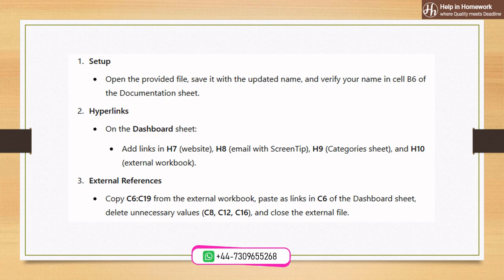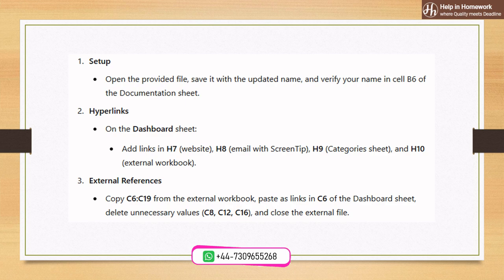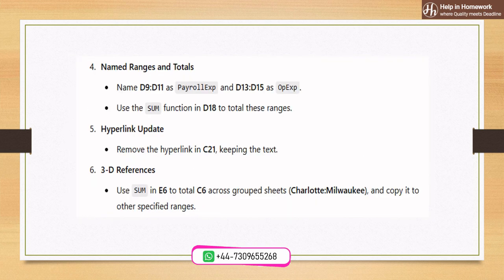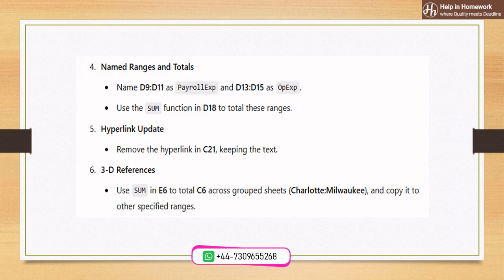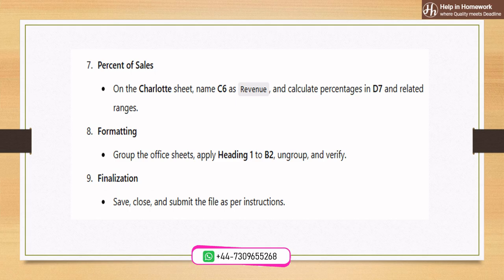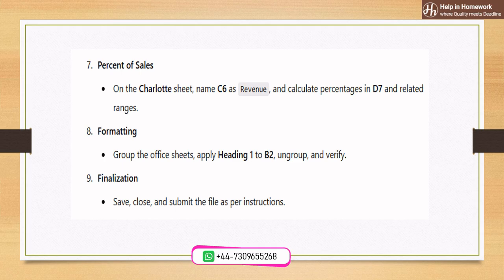New Perspectives Excel 2019 | Module 5: End of Module Project 1 | Help in Homework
24 / 7 Live Support
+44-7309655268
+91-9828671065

Lewellen Group
GENERATE REPORTS FROM MULTIPLE WORKBOOKS
GETTING STARTED
•Open the file NP_EX19_EOM5-1_FirstLastName_1.xlsx, available
for download from the SAM website.
•Save the file as NP_EX19_EOM5-1_FirstLastName_2.xlsx by
changing the “1” to a “2”.
oIf you do not see the .xlsx file extension in the Save As dialog
box, do not type it. The program will add the file extension for
you automatically.
•To complete this SAM Project, you will also need to download and
save the following data files from the SAM website onto your
computer:
oSupport_EX19_EOM5-1_2021.xlsx
•With the file NP_EX19_EOM5-1_FirstLastName_2.xlsx still open,
ensure that your first and last name is displayed in cell B6 of the
Documentation sheet.
oIf cell B6 does not display your name, delete the file and
download a new copy from the SAM website.
PROJECT STEPS
1. Lonnie Holtsman is a financial analyst for the Lewellen Group, a
management consulting firm headquartered in Providence, Rhode
Island. The firm also has offices in Charlotte, North Carolina;
Milwaukee, Wisconsin; and Denver, Colorado. Lonnie is using an Excel
workbook with multiple worksheets to create a profit and loss
statement for the firm. He asks for your help in completing the
statement.
Go to the Dashboard worksheet. Lonnie first wants to complete the
list of links in the range H7:H10. In cell H7, create a hyperlink to the
ScreenTip text.
3. In cell H9, create a hyperlink to cell A1 in the Categories worksheet.
4. In cell H10, create a hyperlink to the workbook
Support_EX19_EOM5-1_2021.xlsx, which contains Lewellen profit
and loss data from 2021.
5. Lonnie wants to compare 2021 profit and loss totals to those for 2022
and needs to add the 2021 data to the Dashboard worksheet. Open
the file Support_EX19_EOM5-1_2021.xlsx. Copy the values in the
range C6:C19. In cell C6 of the Dashboard worksheet in the original
workbook, use the Paste Link command to create external references
to the values in the Support_EX19_EOM5-1_2021.xlsx workbook.

Delete the unnecessary values in cells C8, C12, and C16, and close
the Support_EX19_EOM5-1_2021.xlsx workbook.
6. Lonnie needs a quick way to refer to the budgeted payroll and
operating expenses. Use the name PayrollExp to define the range
D9:D11. Use the name OpExp to define the range D13:D15.
7. In cell D18, enter a formula using the SUM function to total the
expense values using the defined range names PayrollExp and OpExp.
8. Lonnie prefers that accountants and others contact Lewellen through
In cell C21, remove the hyperlink, leaving the unlinked text "Lonnie
Holtsman" in the cell.
9. Lonnie wants to combine the profit and loss data for 2022 from each
of the three Lewellen offices. In cell E6, enter a formula using the
SUM function, 3-D references, and grouped worksheets that totals the
values from cell C6 in the Charlotte:Milwaukee worksheets. Copy the
formula from cell E6 to cell E7, the range E9:E11, the range E13:E15,
and the range E17:E19. In the range E17:E19, copy the formula and
number formatting only.
10. Go to the Charlotte worksheet. Lonnie needs to calculate the percent
of sales for each expense item. Assign the defined name Revenue to
cell C6.
11. In cell D7, enter a formula without using a function that divides the
Cost of sales value in cell C7 by the revenue amount, using the
defined name Revenue for the Charlotte worksheet. Copy the formula
from cell D7 to the range D9:D11, the range D13:D15, and the range
D17:D19. In the range D17:D19, copy the formula and number
formatting only.
12. Lonnie wants to apply consistent formatting to the worksheets he
collected from the three Lewellen offices. Group the Charlotte,
Denver, and Milwaukee worksheets, and then apply the Heading 1
cell style to cell B2 to use the same formatting as in the Dashboard
worksheet. Ungroup the worksheets, and then verify that the
formatting is applied to all three worksheets.
Your workbook should look like the Final Figures on the following pages. Save
your changes, close the workbook, and then exit Excel. Follow the directions
on the SAM website to submit your completed project.